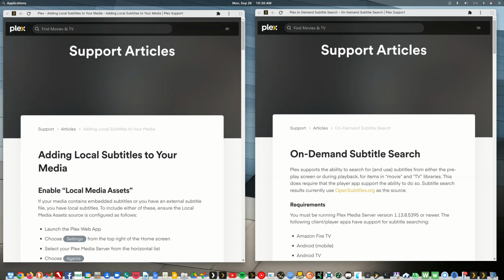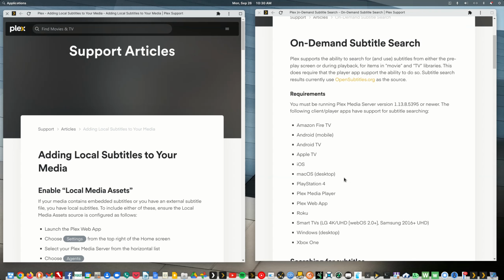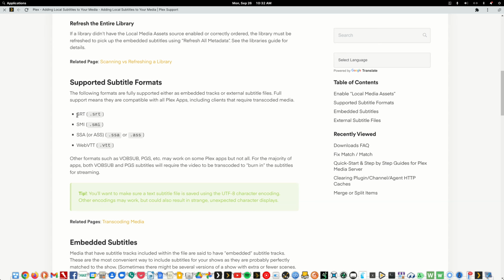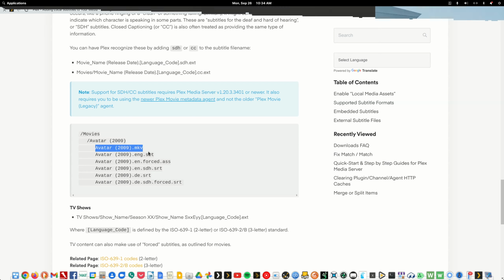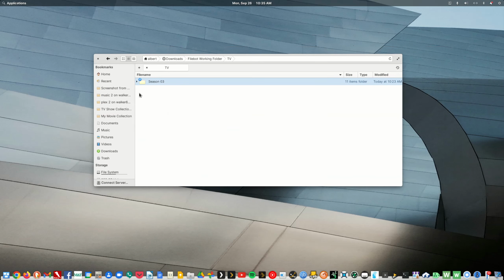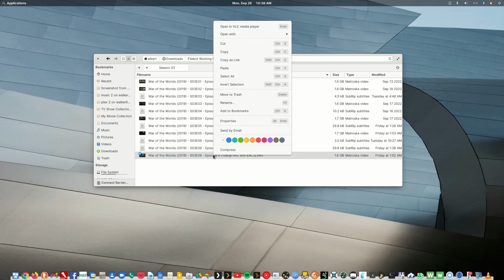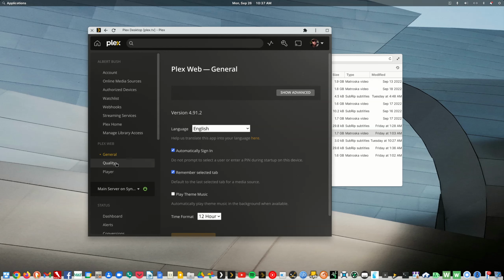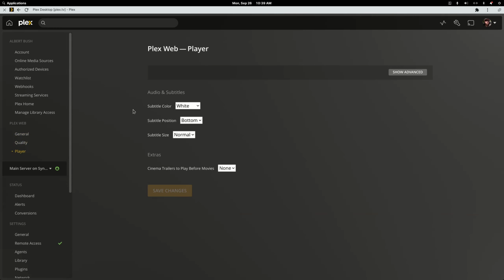Forced subtitle help for Scott on Facebook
Plex support article that teaches how to name and place local subtitles on your Plex server.

On-demand subtitle feature of any Plex client app, that does not transfer subtitles to the actual server.

Use MKVtoolnix to view and manipulate embedded (internal) subtitles within the media container file.

A free Opensubtitles account can also be plugged into Filebot to automatically search for a subtitle during the renaming process with Filebot.

Filebot is not able to specify the type of subtitle searched for, and you’ll randomly get either a default or hearing impaired subtitle, while still having to search for a forced subtitle manually.

Forced subtitles are also not frequently found with the on-demand subtitle search function of Plex client apps, and you usually need to simply enable a regular subtitle to have on for all dialog, in order to see the foreign language dialog sections.